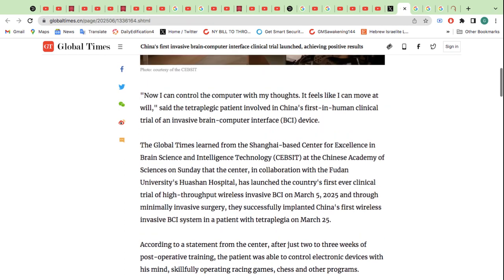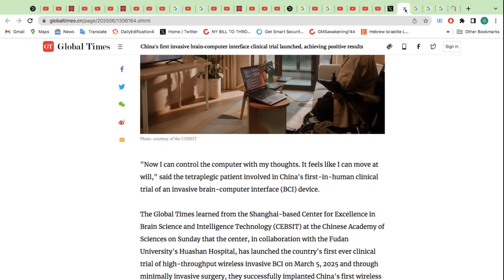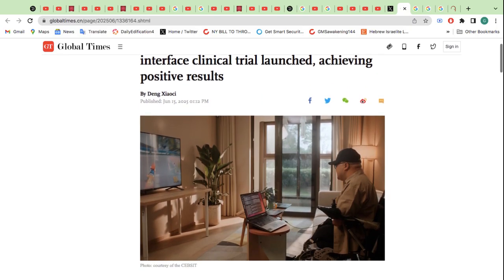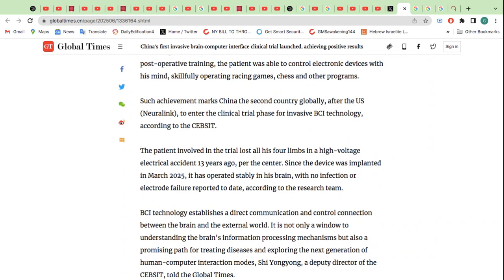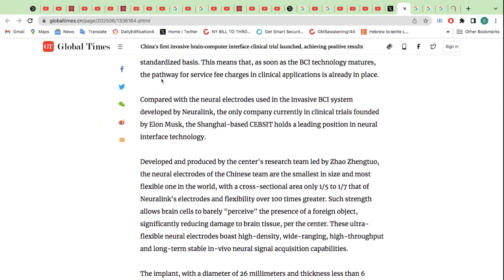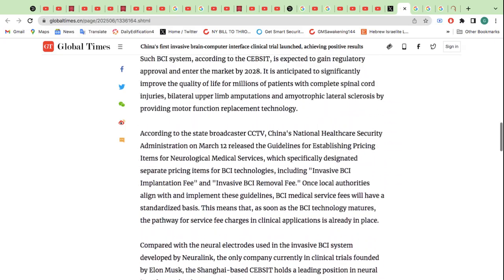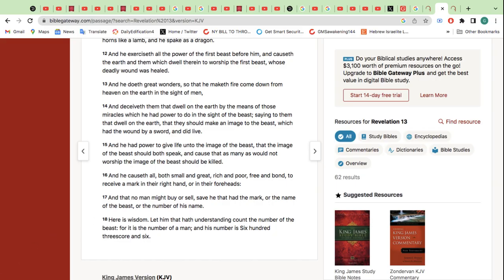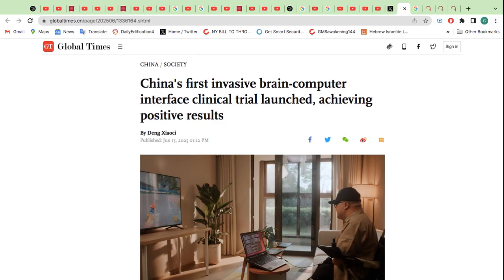China's first invasive brain-computer interface clinical trial launched, achieving positive results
Invasive BCI (Brain-Computer Interface) technology involves surgically implanting electrodes directly into the brain to interact with external devices.